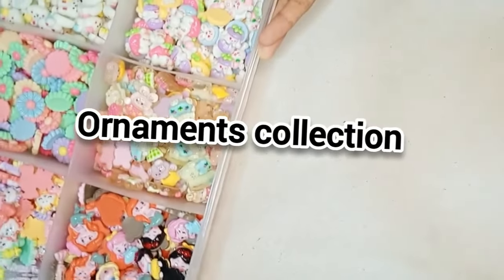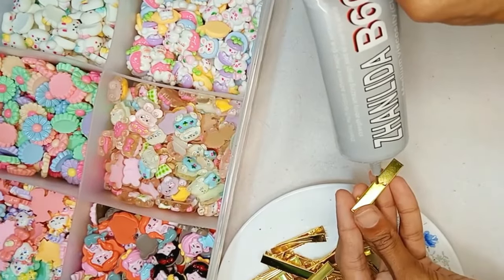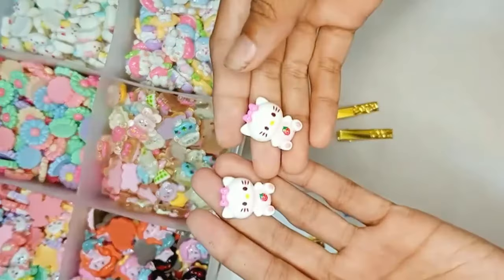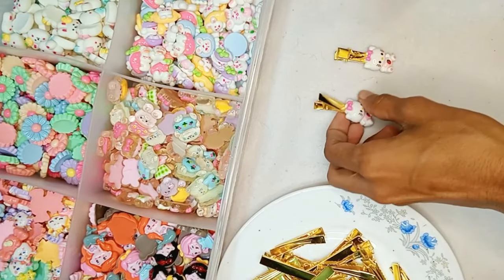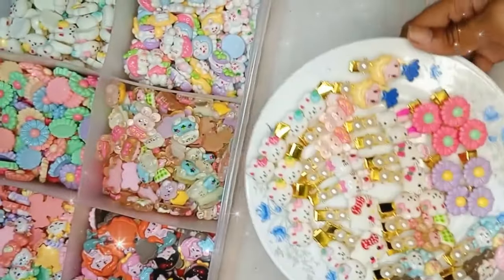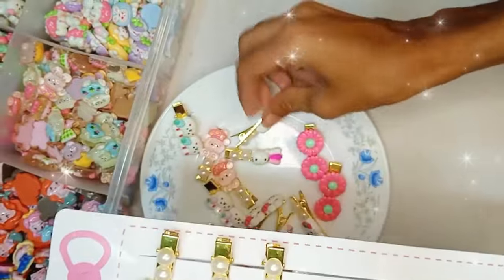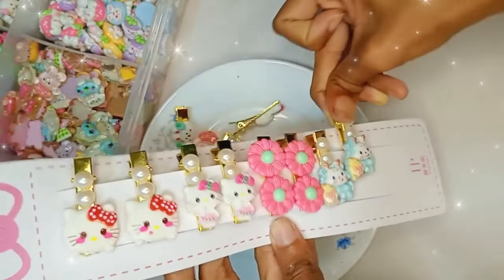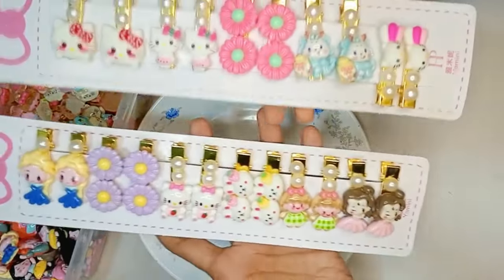ස්වයං රැකියාවක් අරඹමු 🤑💵💰 | How to make Easy Hair clips